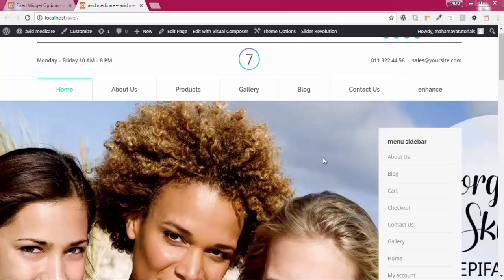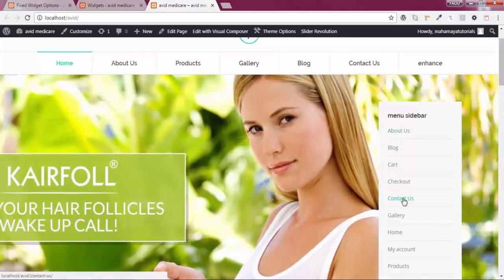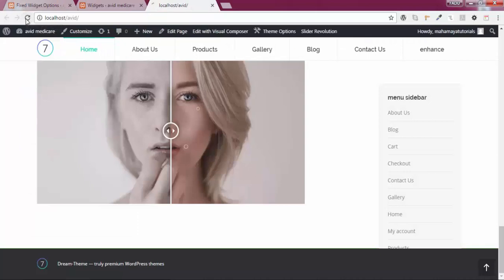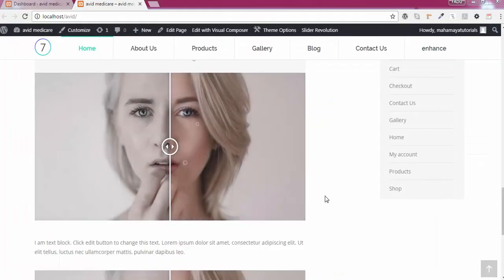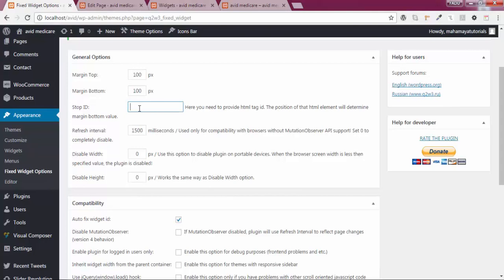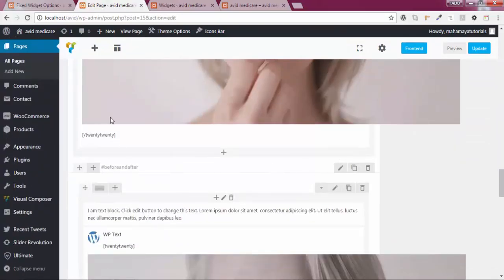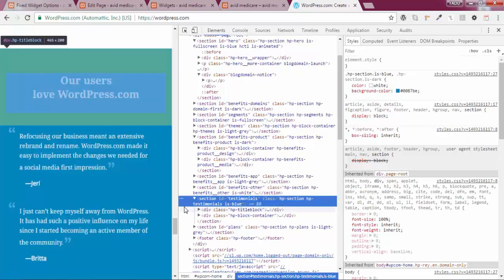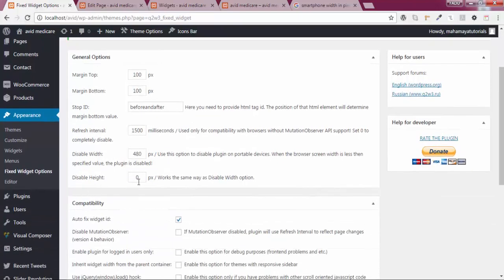Fixed Widget Using Q2W3 Fixed Widget WordPress Plugin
learn How To Fixed Widget Using Q2W3 Fixed Widget WordPress Plugin And Fix Sidebar In Wordpress website plugins
Description . Enable “Fixed widget” option in the widget settings and it will be always in sight when page is scrolled down or up. There is no problem to “fix” or “stick” more than one widget even located in different sidebars!